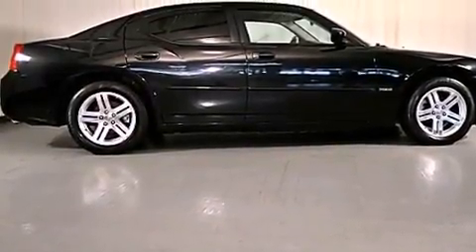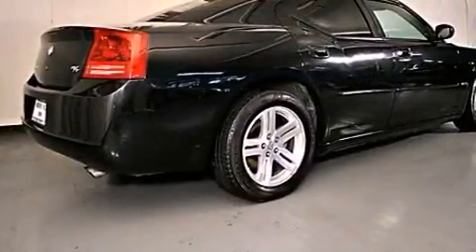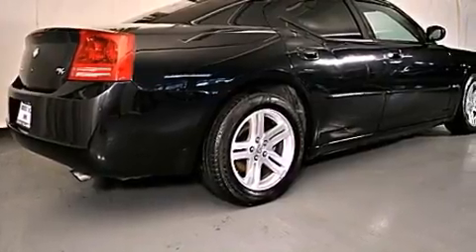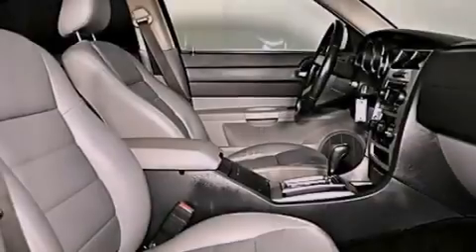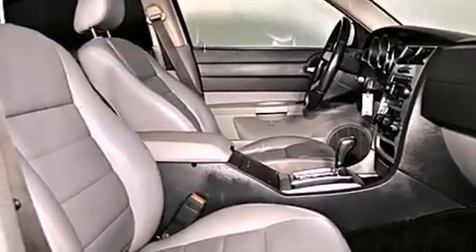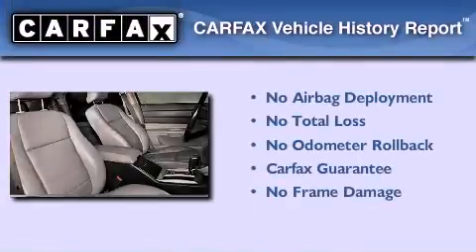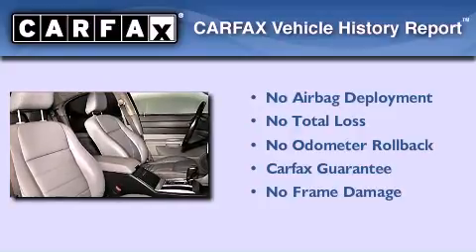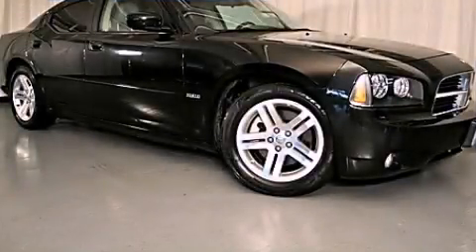2006 Dodge Charger Beverly Hills CA 90036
Year : 2006
 Make : Dodge
 Model : Charger
 Engine : 5.7L V-8 cyl

 Exterior : BLKBlack
 Miles : 82,976
 Interior : GRYGray

 Pre-Owned 2006 Dodge Charger Beverly Hills CA